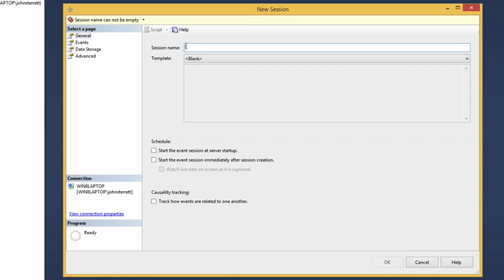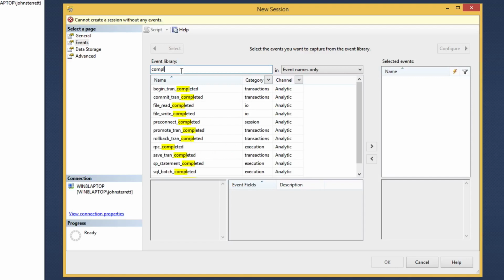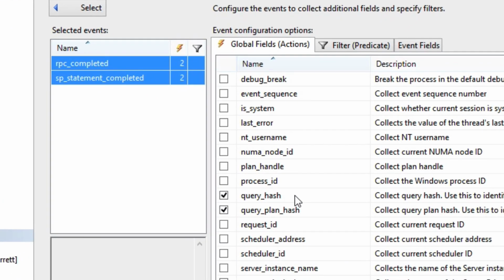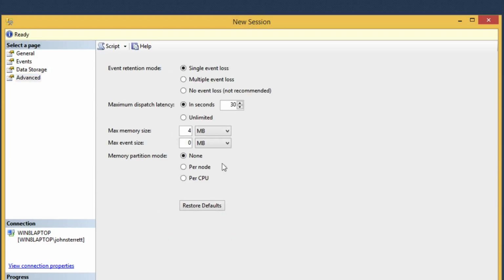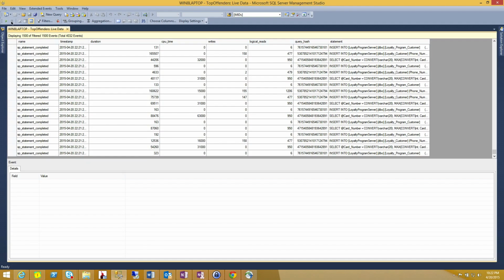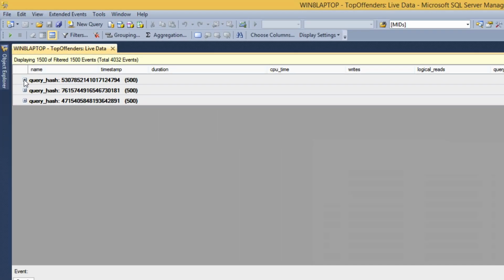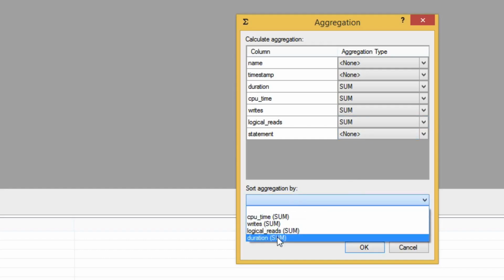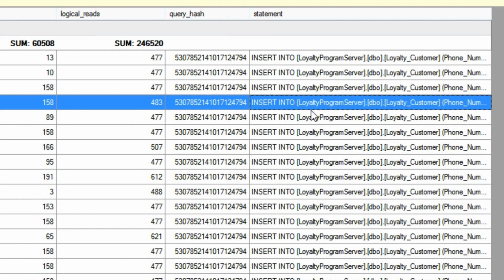Finding SQL Server Top Offending Queries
Finding top offender queries with extended events. No code is needed any IT Pro can follow along and find their top offenders for a workload.